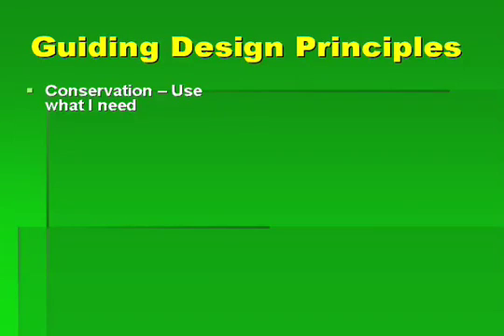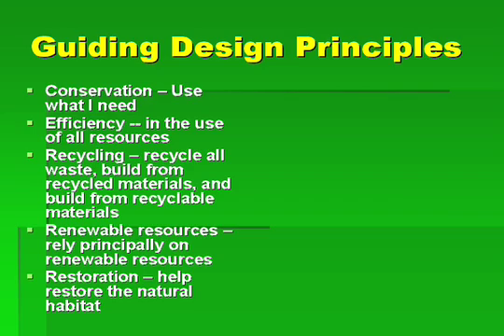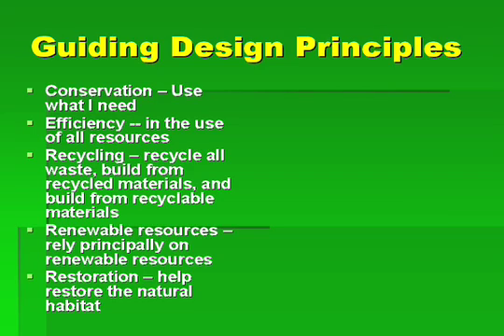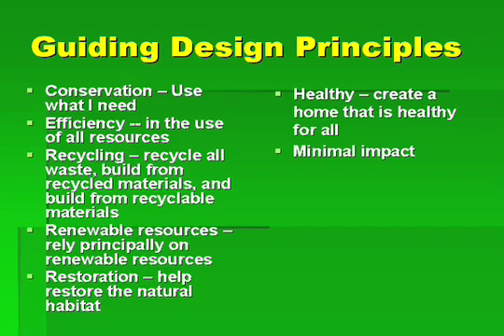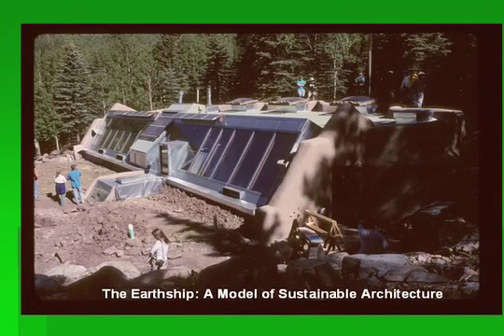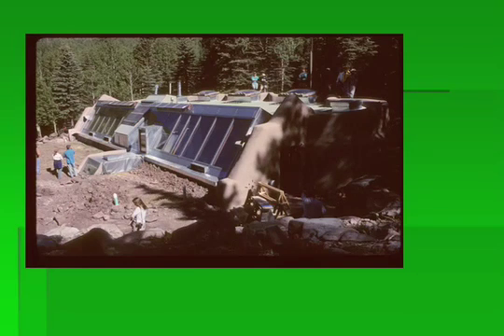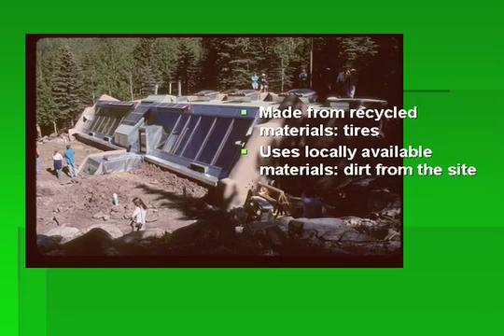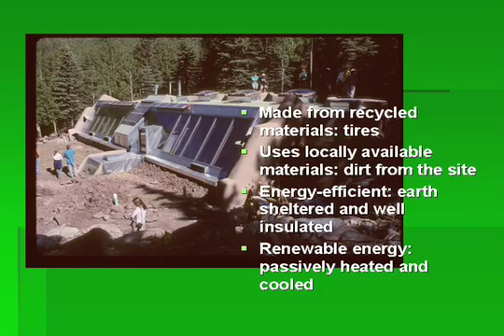Green Building Design Principles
Excerpts from a Residential Renewable Energy workshop offered through CU Boulder's Sustainable Practices Certificate Program. This course was taught by green building expert and author Dan Chiras. For more information about this and other Sustainable Practices courses